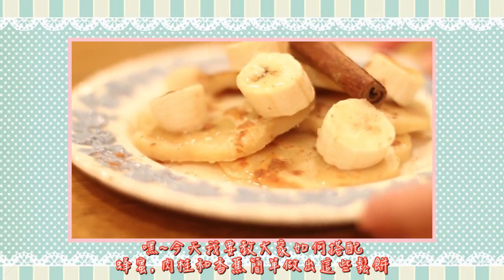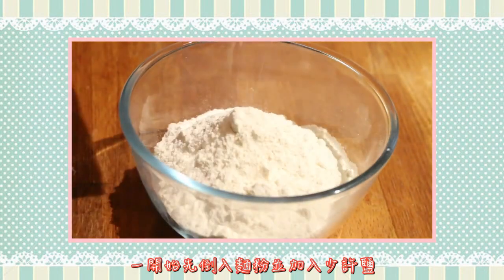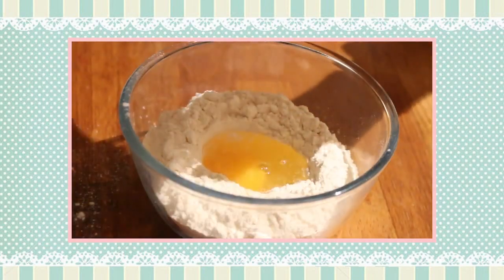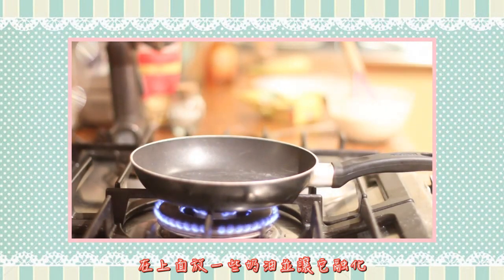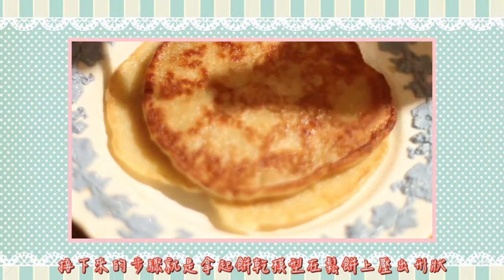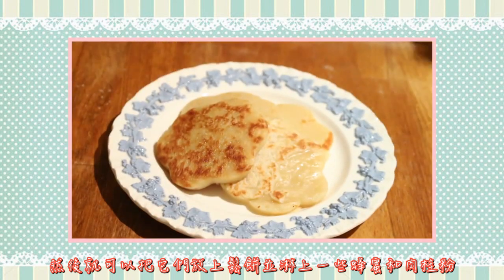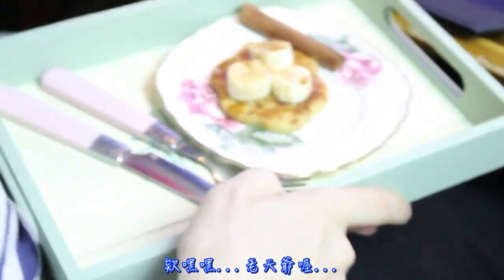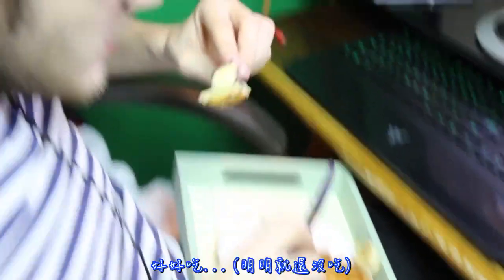Marzia - 自己動手做 鬆餅(中文字幕)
題外話
這部影片有個小故事...
Marzia在推特說她發現昨天是"鬆餅日"(每年日期不一定，今年是在2/17)
結果她剛好預定要PO這部~一切都是命運安排~
This video belongs to CutiePieMarzia.
這是純翻譯版本，無意侵犯版權，
此影片並非我所有。
此影片所有權屬於CutiePieMarzia